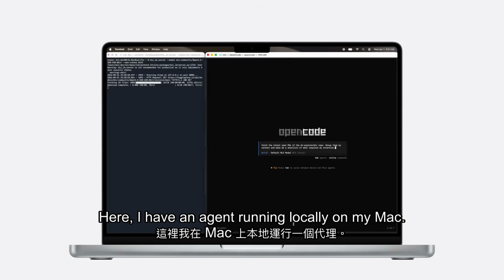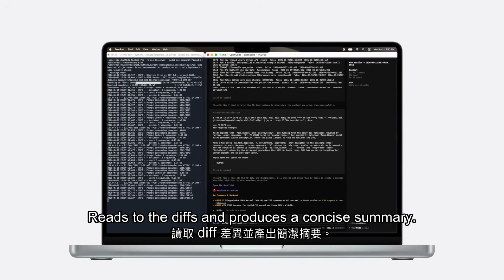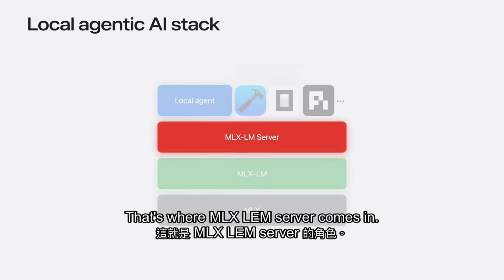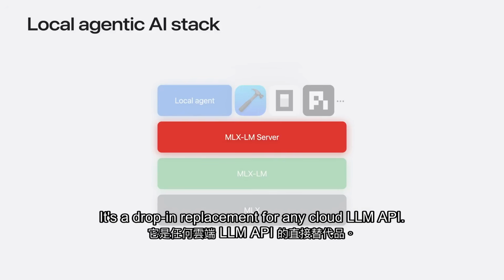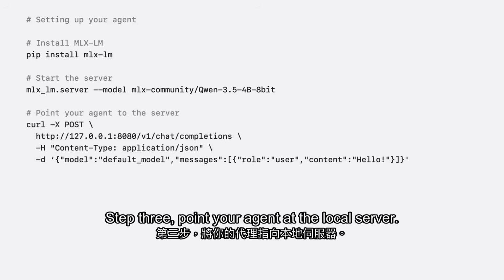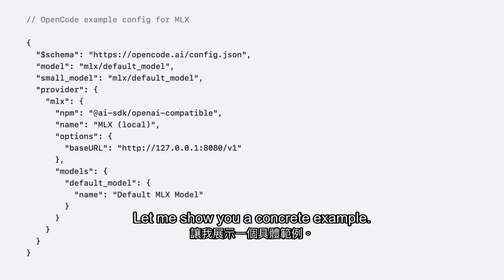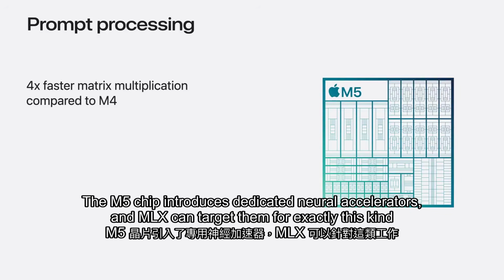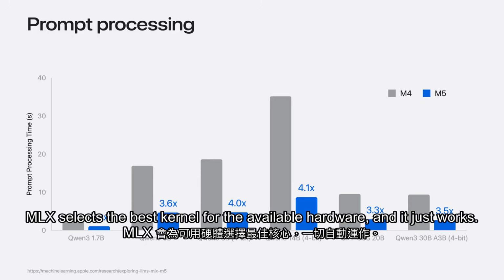蘋果官方教學：教你三步驟在 Mac 上跑本地 AI Agent，並開發 iPad App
Apple 在 WWDC 2026 的這場分享中展示如何利用 MLX 在 Mac 本機 建立與執行 AI Agent，完全不需要雲端服務，也不需要 API Key。

影片除了介紹 AI Agent 的運作原理之外，也深入說明：
AI Agent 與傳統聊天模型的差異
MLX Agent Stack 架構
如何快速部署本地推論伺服器
Prompt Cache 如何大幅提升速度
Continuous Batching 的運作方式
多台 Mac 分散式推論
AI Agent 修復程式碼實戰展示

如果你正在研究：
AI Agent
MLX
Apple Intelligence
Local LLM
Mac AI 開發
AI 自動化

這支影片非常值得收藏。

00:00 開場：MLX 團隊介紹
00:02 在 Mac 本機打造 AI Agent
00:14 AI Agent 為什麼重要？
00:24 傳統 LLM 與 AI Agent 差異
00:38 Agent Loop 運作流程
01:00 本地 AI 的優勢
01:25 OpenCode Agent 示範
01:58 今日內容介紹
02:18 MLX 如何提升 Agent 效能
02:38 MLX 技術架構解析
03:18 本地推論 Server
03:38 相容 OpenAI API
04:24 完整 Agent Stack
04:32 如何快速開始使用 MLX
04:58 Agent Framework 設定方式
05:28 本地 Agent 面臨的挑戰
05:56 Prompt Cache 加速原理
06:39 Cache 的實際效益
06:55 Continuous Batching 機制
07:38 大模型與記憶體管理
08:00 多台 Mac 分散式推論
08:20 為何能加速 Agent 工作流程
08:40 自動化執行展示
08:58 更多 MLX 分散式資源
09:17 AI Agent 修復程式碼實戰
09:37 Agent 分析專案流程
09:57 結語